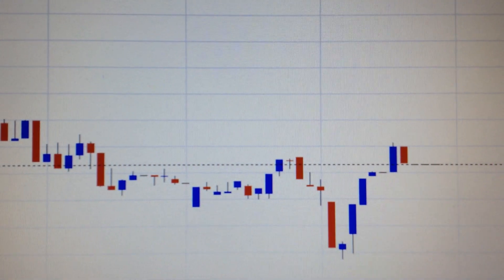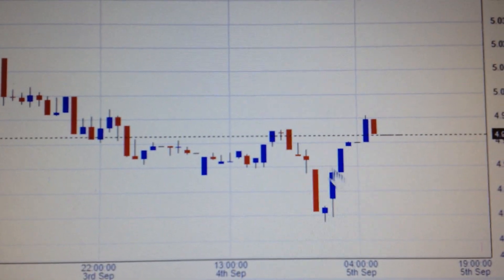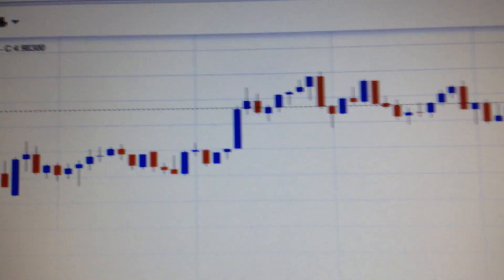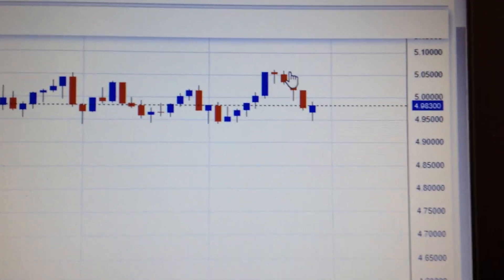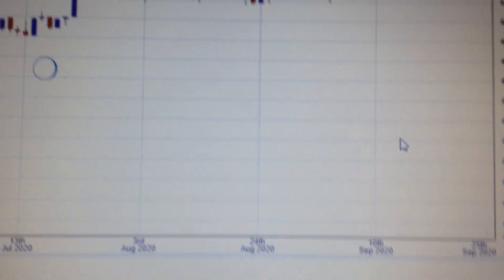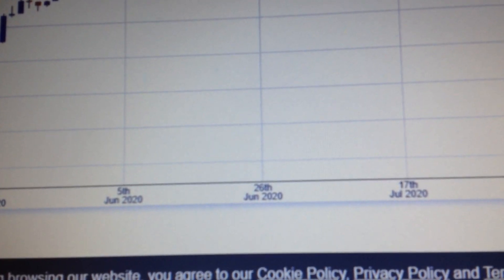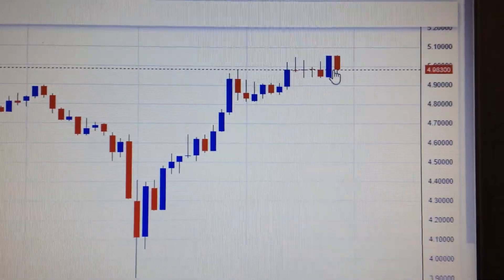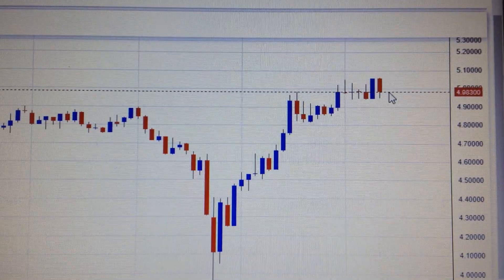AUD CNY Price Trend Analysis Financial Market 0905